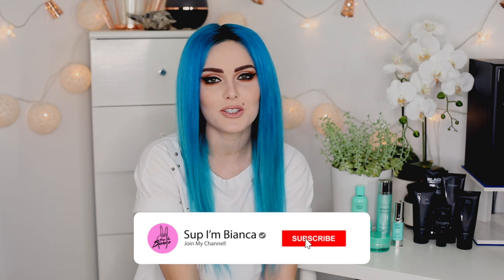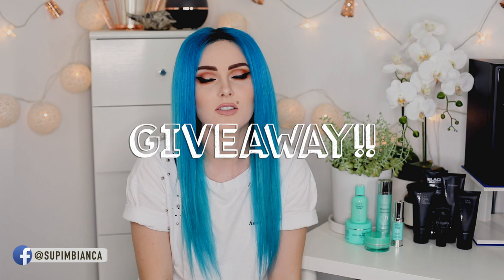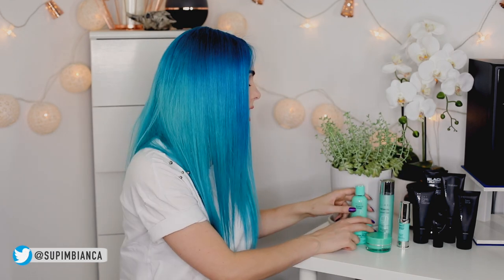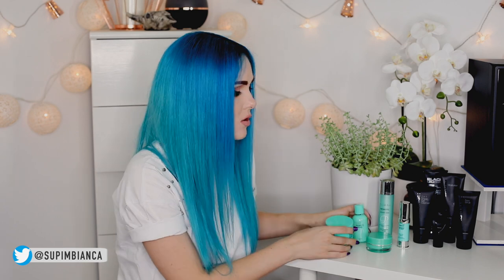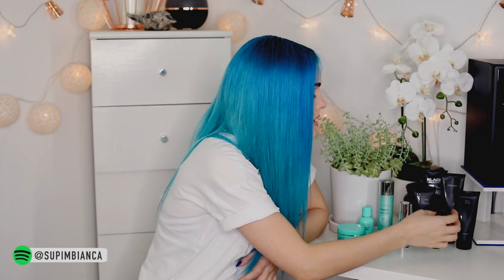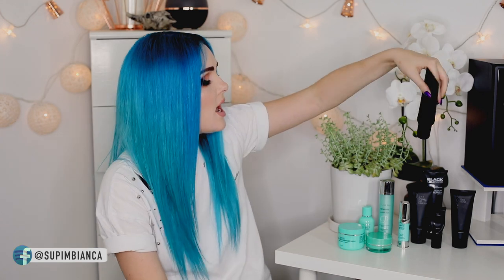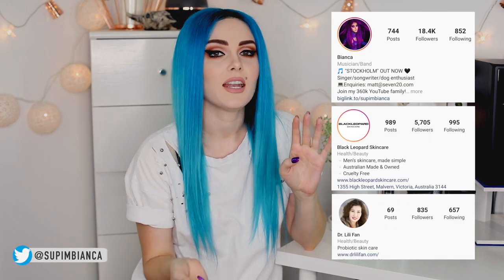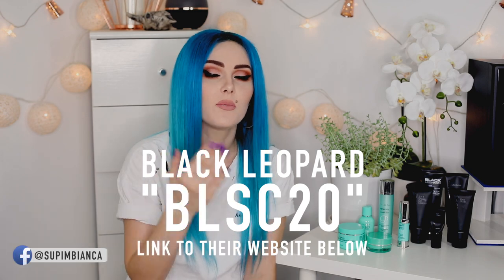** XMAS GIVEAWAY ** - Skincare (Black Leopard & Dr Lili Fan)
Hey guys!
Thank you so much for supporting me this year! You have been so incredibly positive and I wanted to thank you by hosting a little giveaway! I will be running the actual giveaway on Instagram because that's the easiest way for me to contact winners and also have you guys support the lovely companies that are providing the prizes!

CODE: BIANCA

CODE: BLSC20

RULES

There will be 4 packs to win! 2 x Black Leopard and 2 x Dr Lili Fan

 - Write a comment under my post tagging a friend and let me know which pack you would like to win! 1 entry per account :)

 - Open worldwide & if you're under 18 please have your parents permission to enter.

 - Giveaway will close December 15th and I will announce the winners on my Instagram story and in the caption of the giveaway post on December 16th AEST.

GOODLUCK! xxx

Details:
Camera - Canon 5D Mark II
Microphone - AKG C414 w/ Apogee Duet